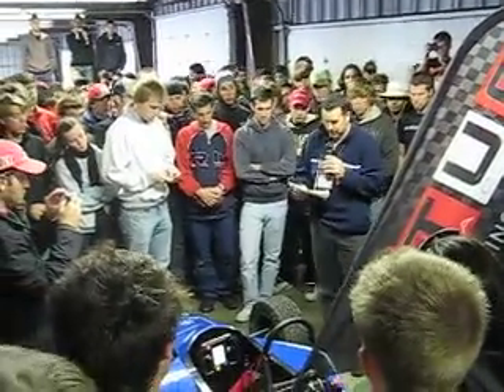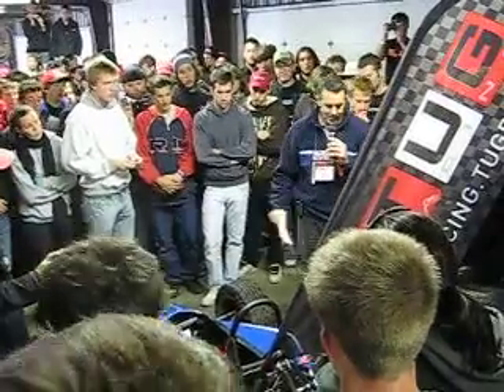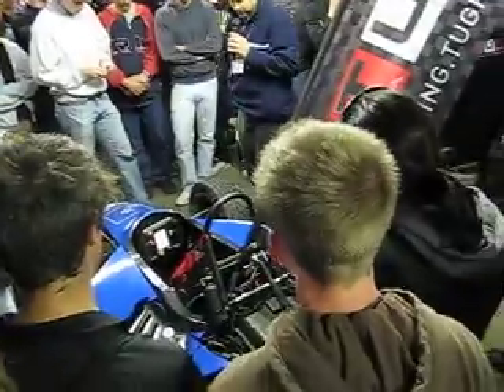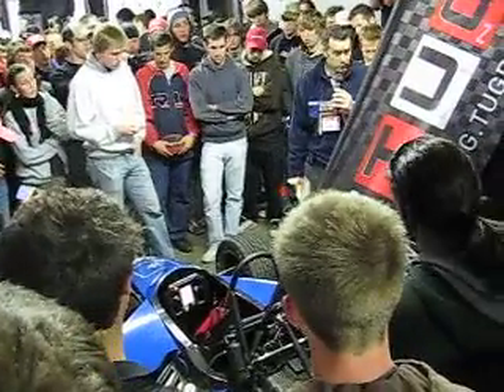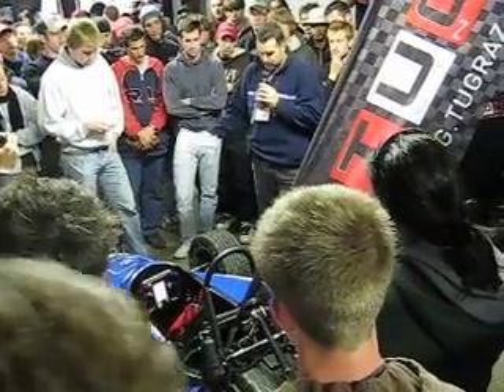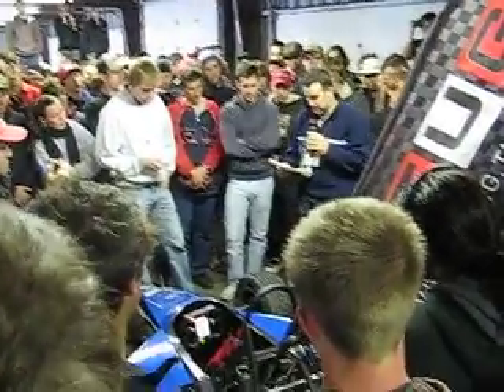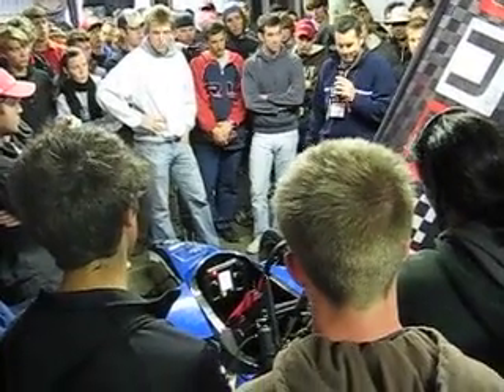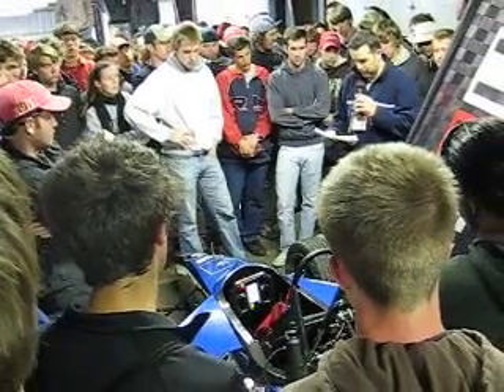2009 FSAE Michigan Design Talkback - TU Graz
Design finalist talkback for Technical University of Graz, Austria. TUG won the design event.  The car features EDM machined titanium uprights, titanium flexture suspension pivots, full carbon fibre monocoque structure, and Yamaha 600cc powerplant with custom gearbox.  The car is the team's 2008 construction, Tankia 2008.